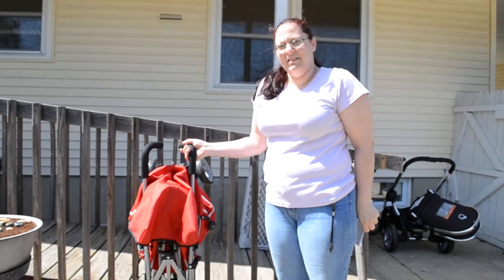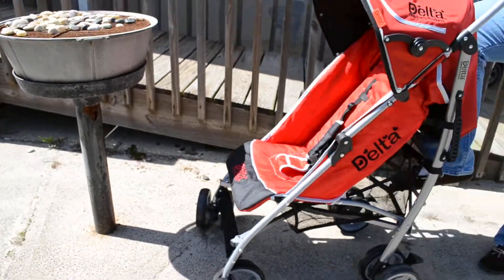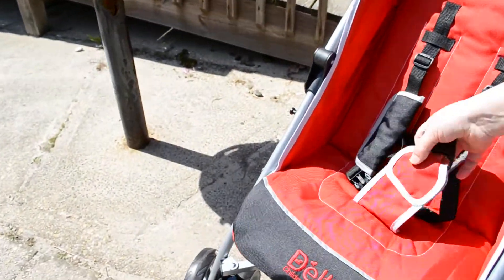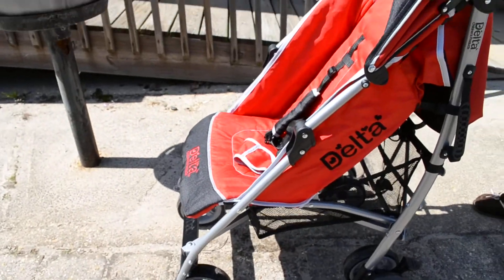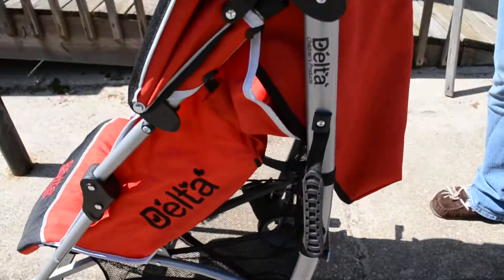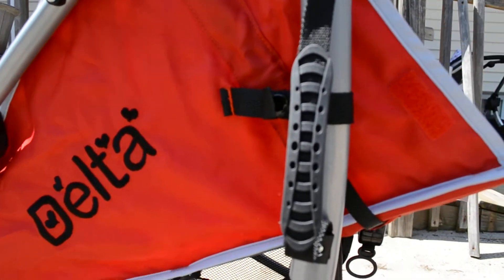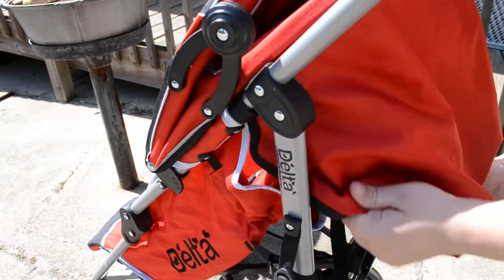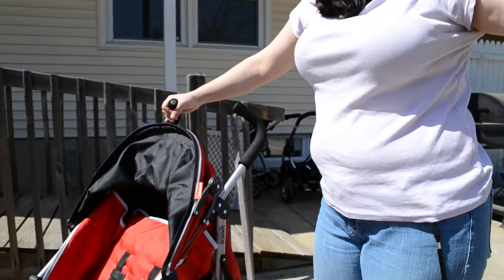Party of 5 Delta Ultimate Convenience Stroller Review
Party of 5 reviews the Delta ultimate convenience stroller. For a complete review of the Delta Ultimate Convenience Stroller check out the blog!